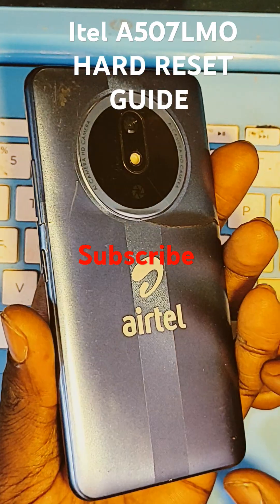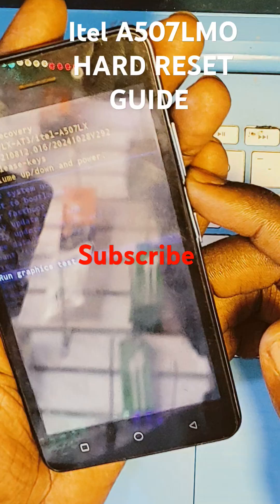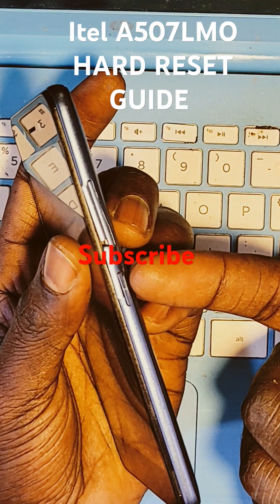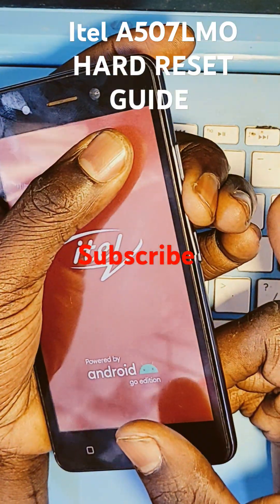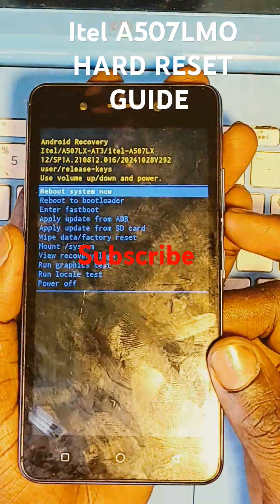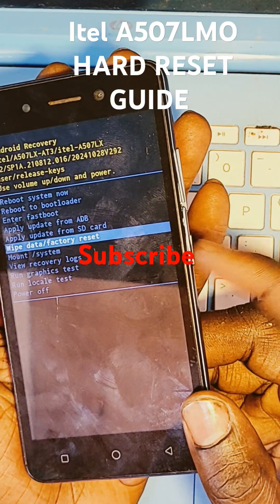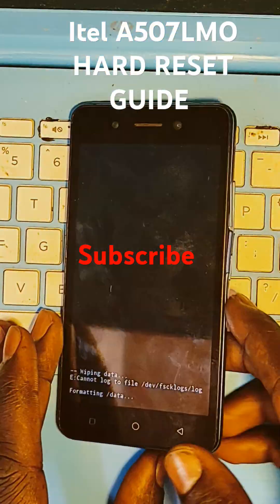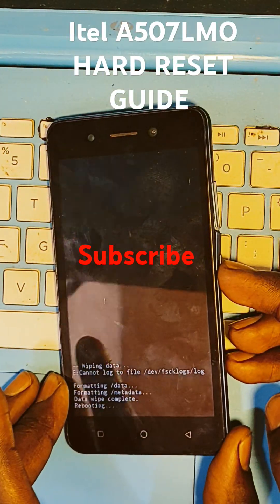How To Hard Reset A507LM | Itel V52A Factory Reset Guide Latest update 2025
How To Hard Reset A507LM | Itel V52A Factory Reset . here learn how to perform hard  tutorial